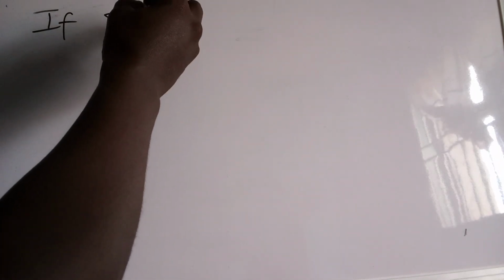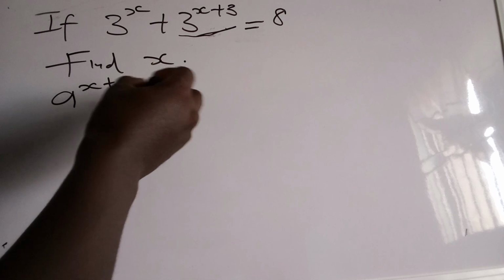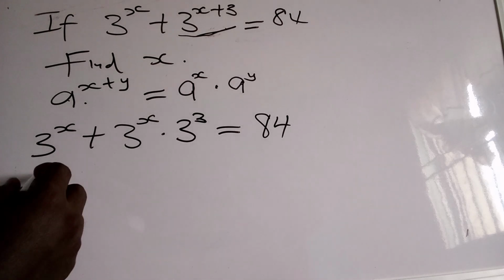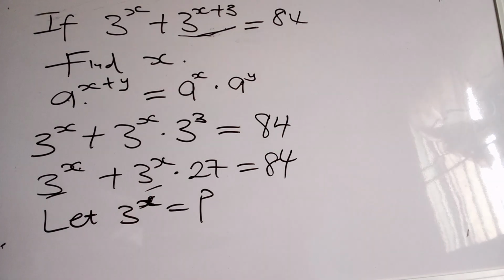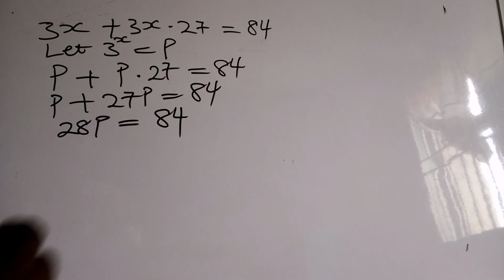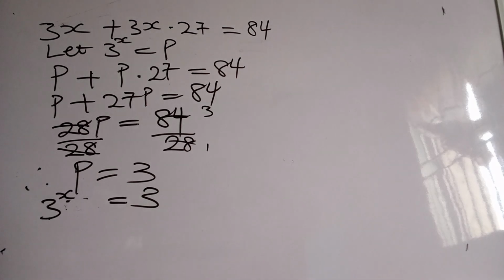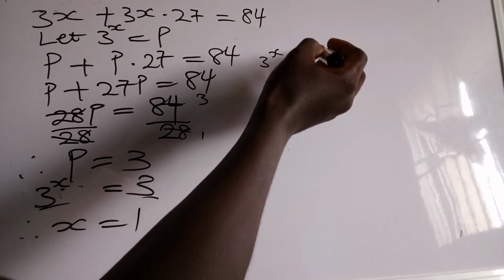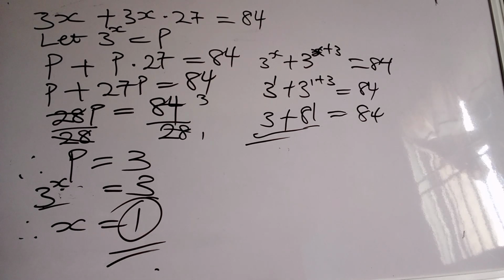Solving a Mathematical Problem Step-by-Step | Easy and Clear Explanation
Welcome to MathBoost! In this video, we solve a challenging mathematical problem with a step-by-step approach, making it easy for you to follow along.

📚 Problem Solved in the Video: We’ll tackle a real-world example, explaining every step so you can understand not just how to solve the problem, but why each step is important. This approach will help you build a strong foundation and confidence in handling similar questions on your own.

Have a question or want us to cover a specific topic?